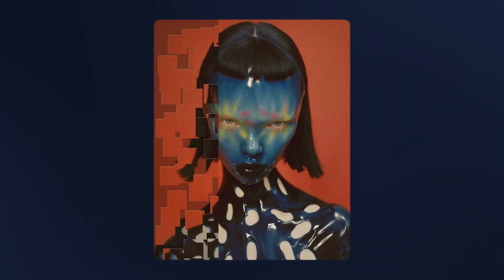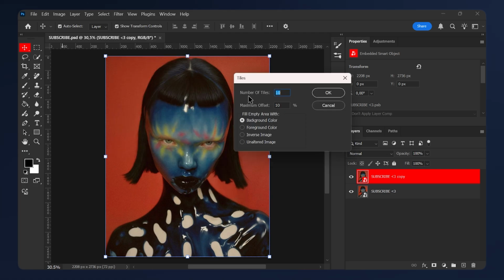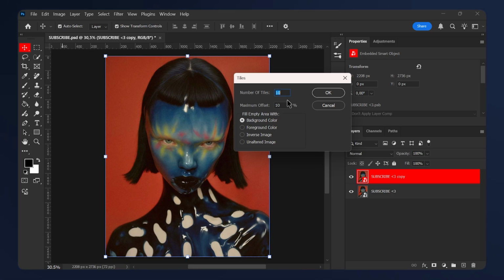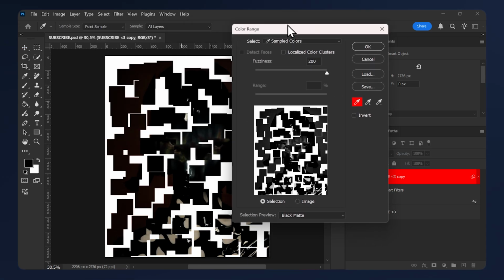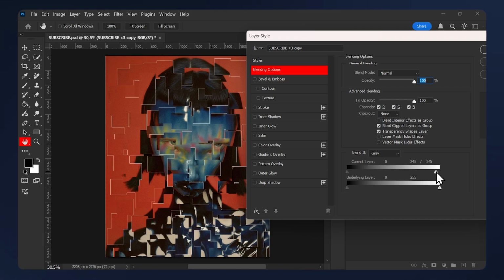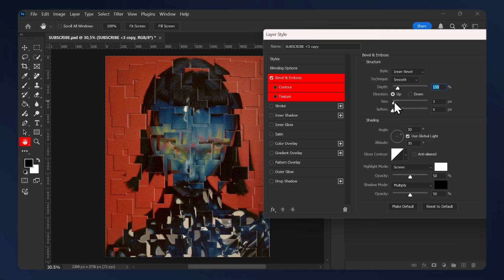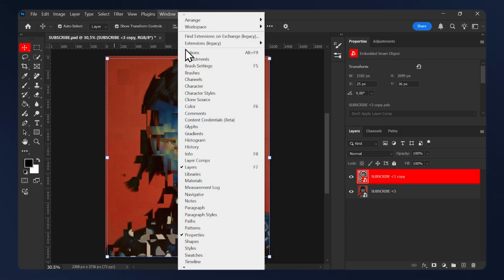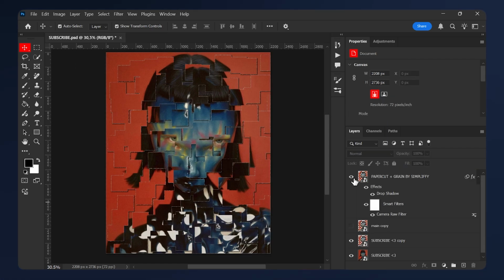INSANE Tiles Photo Effect in PHOTOSHOP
🖼️ Empty walls are boring so get my metal Displate posters (Posters made out of metal) :

Video Description:
In this Photoshop tutorial, we'll explore the step-by-step process of transforming ordinary images into stunning Tiles effects. Whether you're a graphic designer looking to add a unique touch to your projects or a hobbyist eager to learn new Photoshop techniques, this tutorial is for you.
📝 Timestamps:
00:00 Intro
00:05 Tile effect base
01:33 Customizing effect - EMBOSS
02:05 Customizing effect - PAPERCUT
02:36 Outro